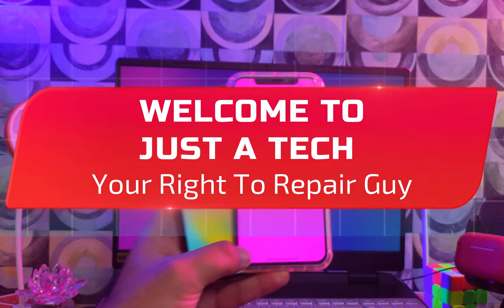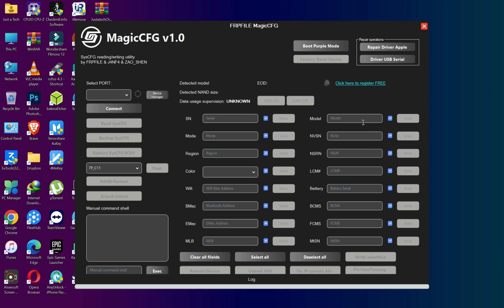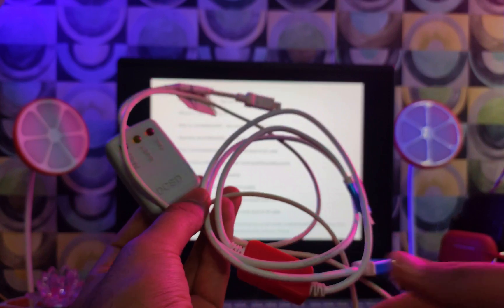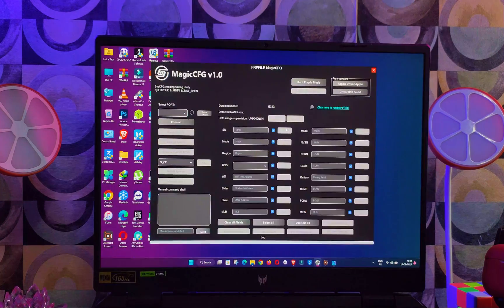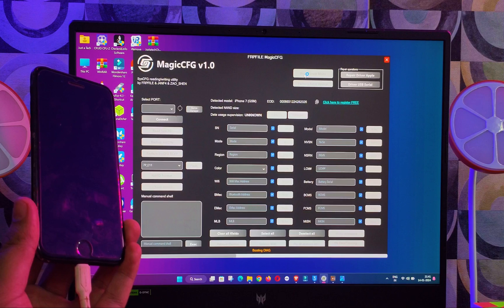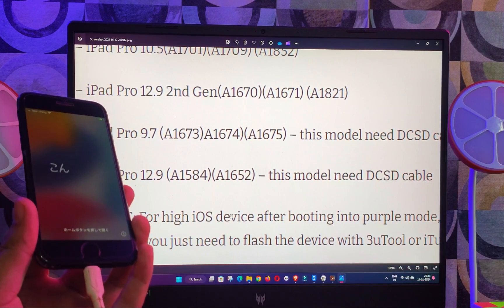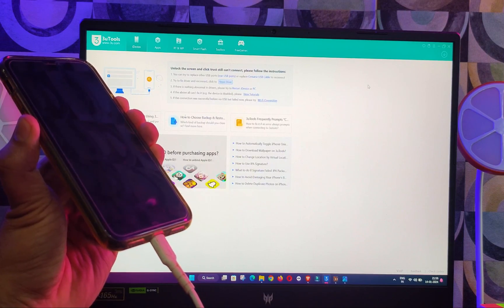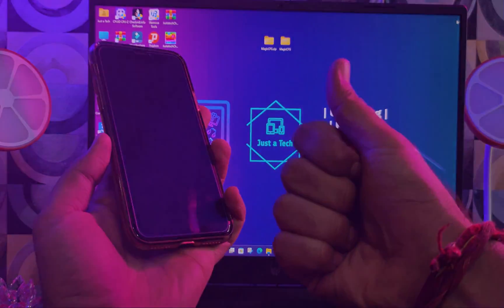🔥✅ FREE Magic CFG Windows iOS 17/16/15 | Purple Mode in iPhone/iPad Change Serial Without DCSD Cable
(Ad) Try AnyUnlock to Unlock Screen, Apple ID, Activation Lock, MDM & More

By Justatech
By iJustatech
By iamjustatech